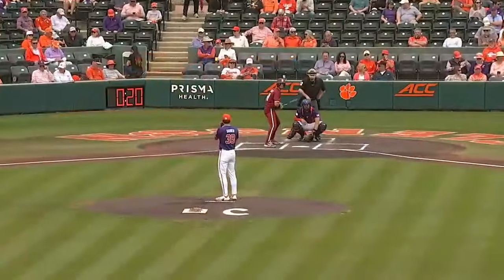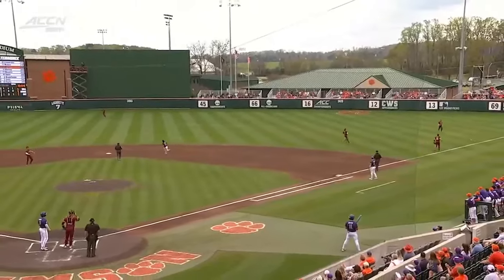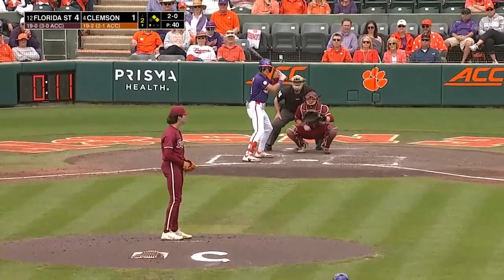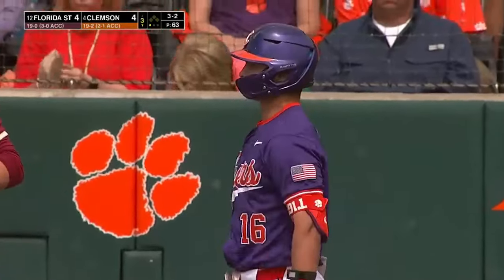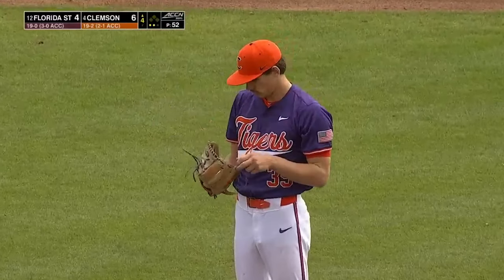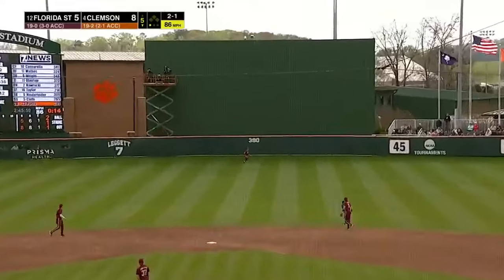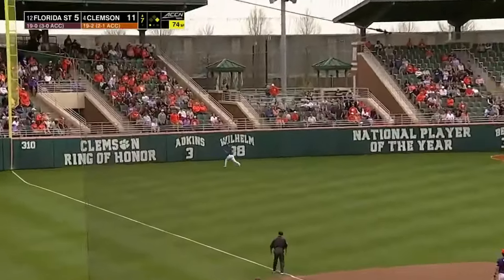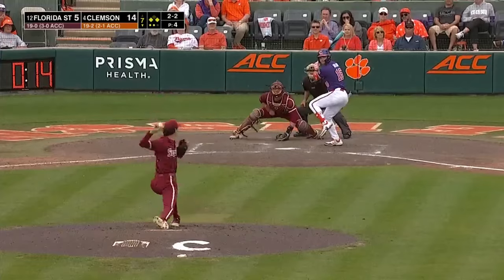#12 Florida State vs #4 Clemson | Game 1 | Full College Baseball 03/23/2024